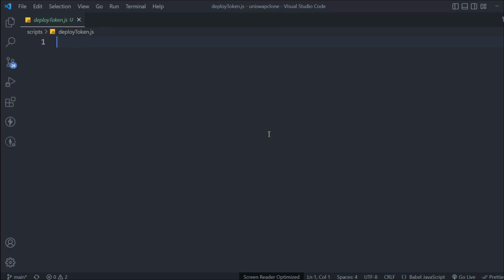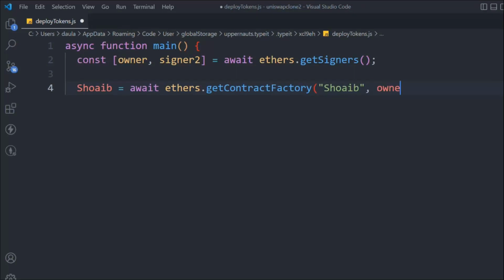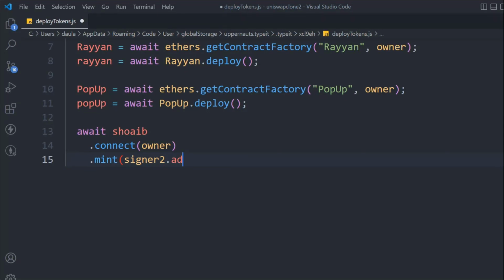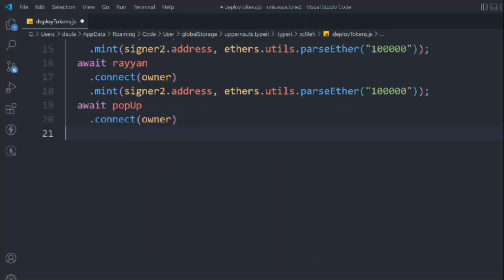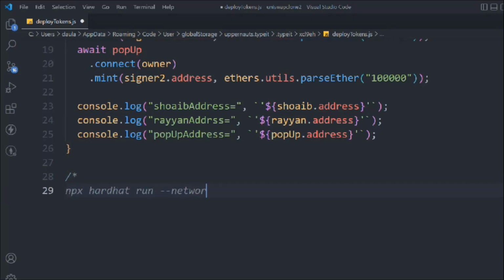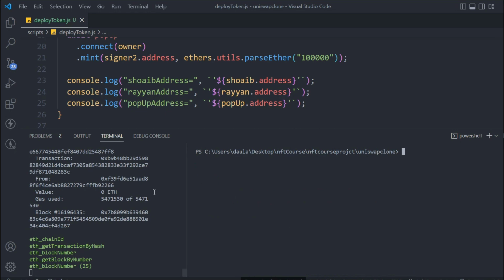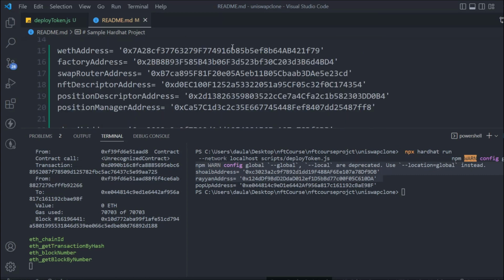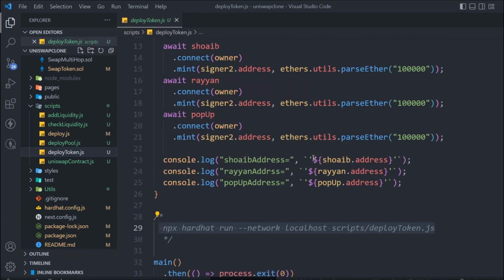Deploy Token Script Locally | Uniswap Clone Project 2020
Token Deploy Script

In this video you will create the token deployed script for uniswap clone project

Workout Video: